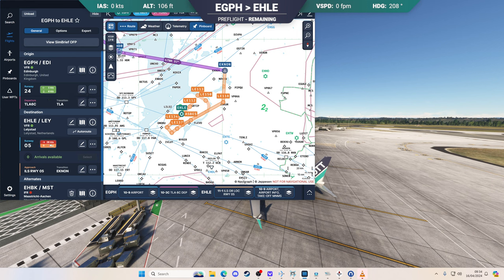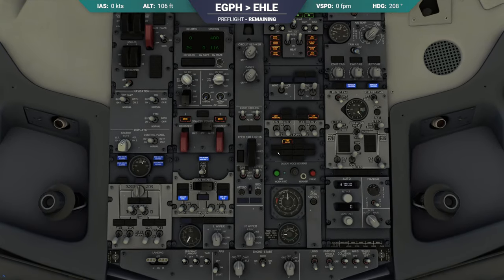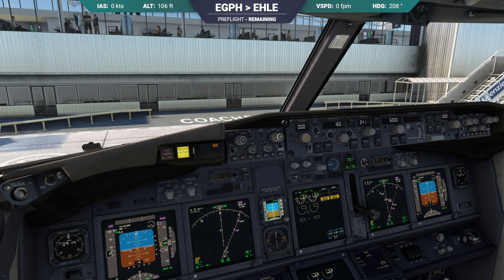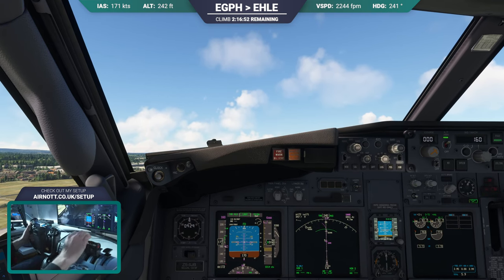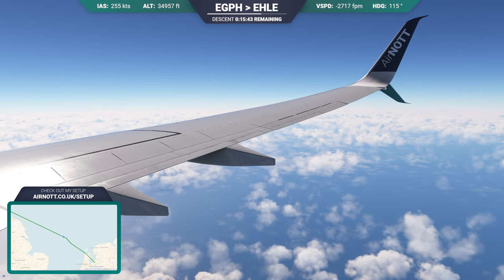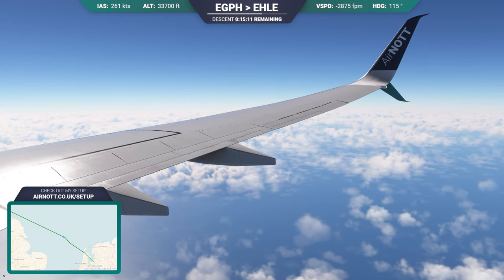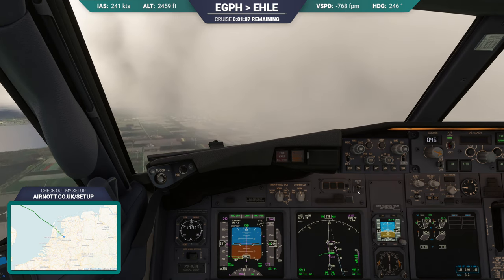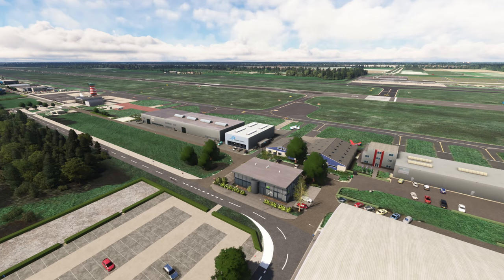Checking Out Lelystad Airport (EHLE) From PapaHotel in the Boeing 737-800 - MSFS Live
Today we're lucky to be checking out Lelystad Airport, a brand new piece of scenery from PapaHotel.

A fascinating airport with an interesting story. Located in the centre of the Netherlands, it's the largest GA airfield in the country. Interestingly, it should have been open by now for commercial flights, to take some of the pressure off of Schiphol, but seemingly due to politics, this hasn't happened yet. But fear not, that doesn't mean we can't make full use of the place on VATSIM :)

▼ My PC System Specs ▼

Charts:
Navigraph Charts are intended for flight simulation use only, not for navigational use.